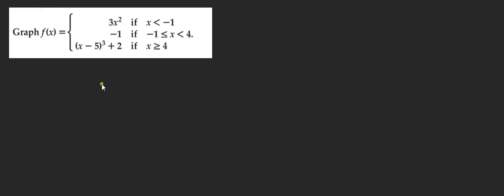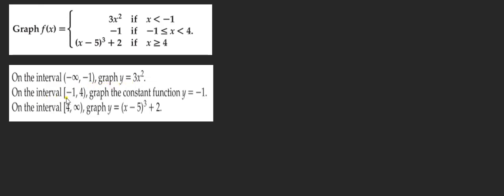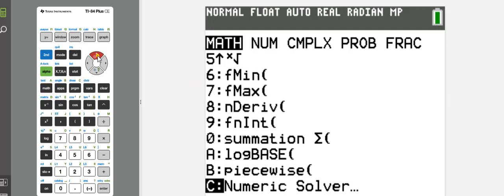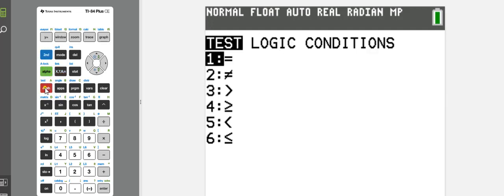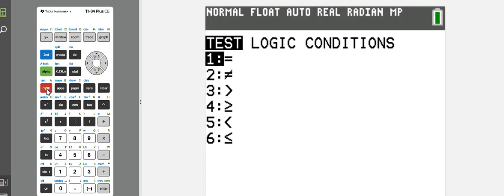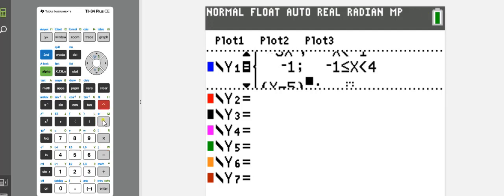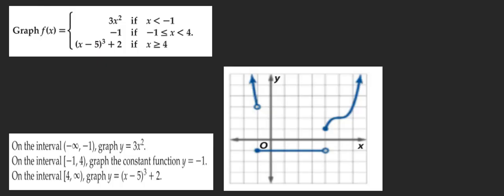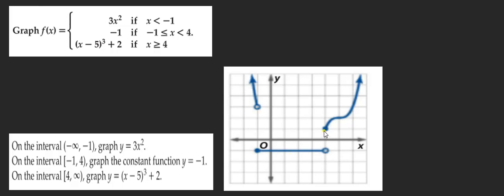[Graphing Calculator] Graphing Piecewise Function Using Ti-84 Plus CE